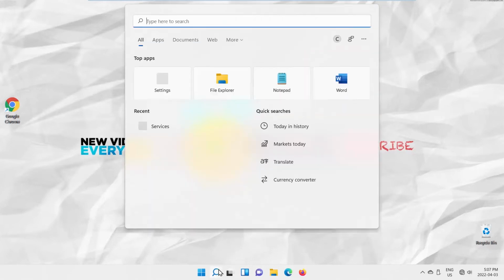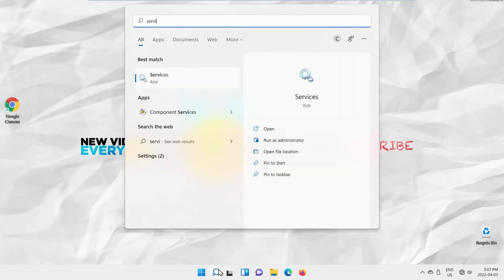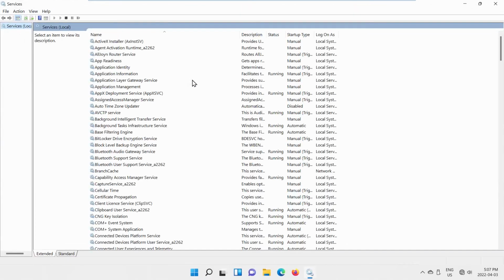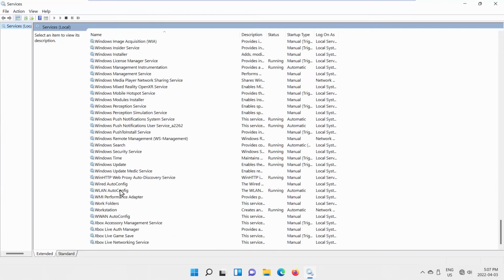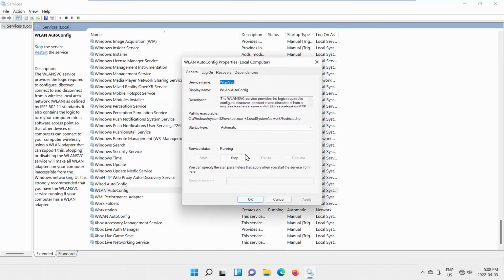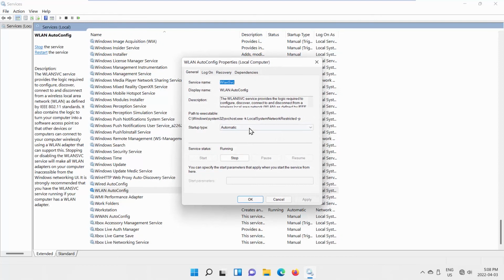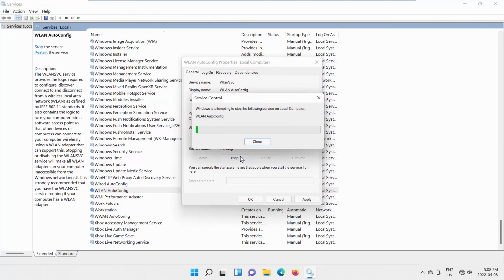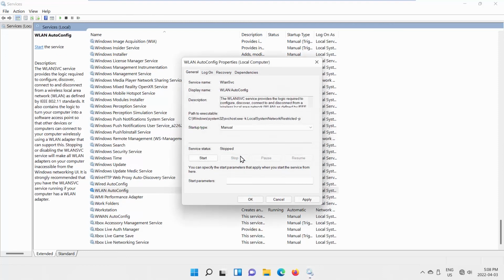How to disable background WiFi scanning in Windows 11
Hey! Welcome to HOWZA channel! In today's tutorial, we will teach you how to disable background WiFi scanning in Windows 11.
Even when we choose to connect our PC to a home wireless network, Windows automatically scans for other wireless networks in range. Fortunately, there exists a setting that lets you disable background WiFi scanning in Windows 11
Go to taskbar search. Type services. Click on Services app to open it.
Scroll down and look for WLAN AutoConfig option. Double-click on it to open.
A new window will open. Go to Startup type. Choose Manual from the drop-down menu. Click on the Stop button. Click on Apply and Ok.